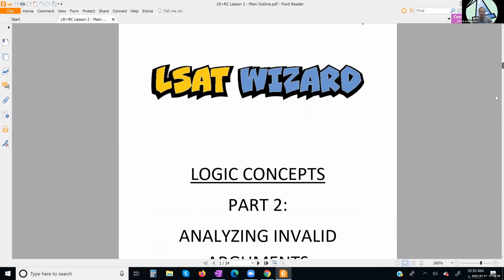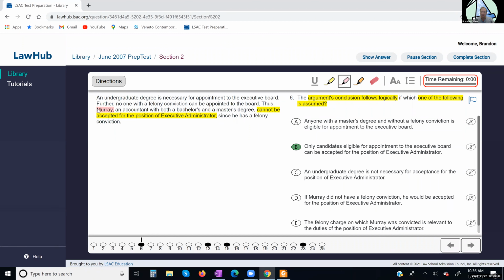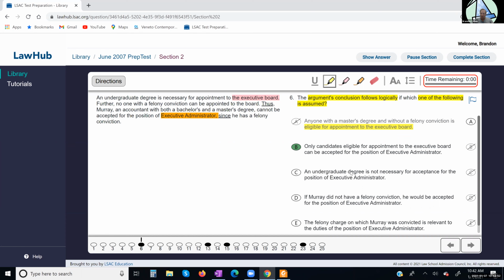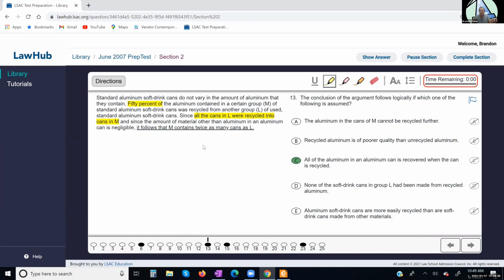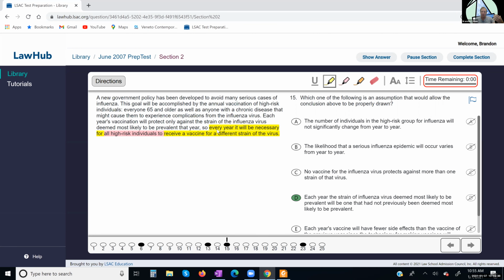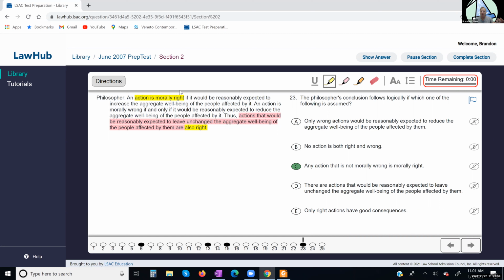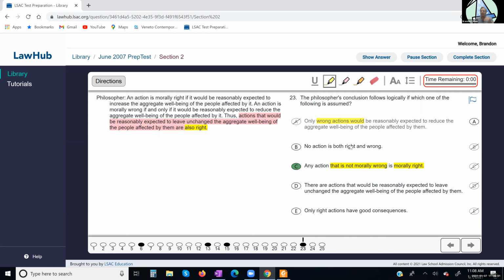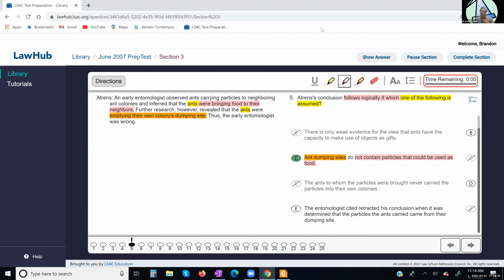LSAT Wizard's FREE Logical Reasoning (LR) Question Type Breakdown: Sufficient Assumptions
The LSAT Wizard Brandon Cohen is a 180 scorer with over 10,000 hours of LSAT tutoring experience. Thanks to his partnership with Ave Maria Law, he was able to help thousands of LSAT students with FREE logic games help at the start of the pandemic, while also raising over $10k for Feeding America!

Now, the LSAT Wizard is back with FREE LSAT help! Learn to break down the core content of the Logical Reasoning and Reading Comprehension section using the exact technique's Brandon uses to score PERFECT on the LSAT!

LSAC does not review or endorse specific test-preparation materials, companies, or services, and inclusion of licensed LSAT content within this work does not imply the review or endorsement of LSAC. LSAT (including variations) and LSAC are registered trademarks of LSAC.